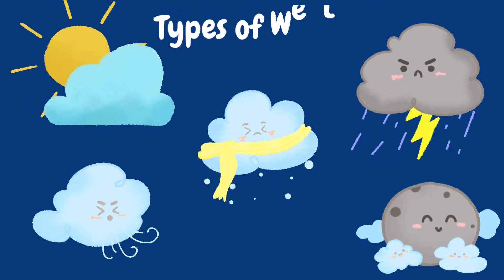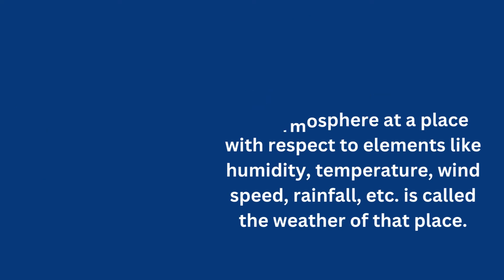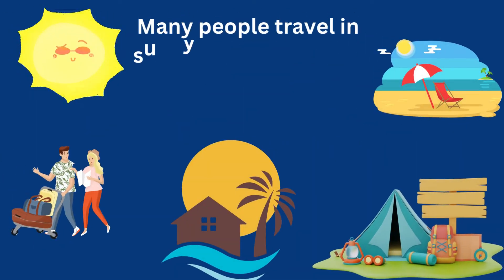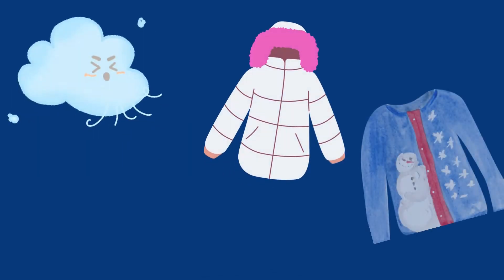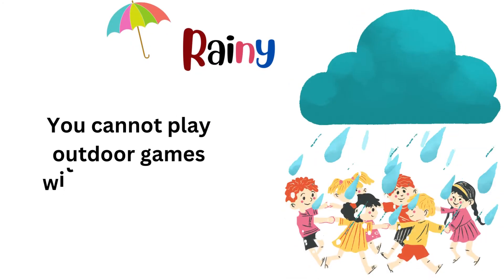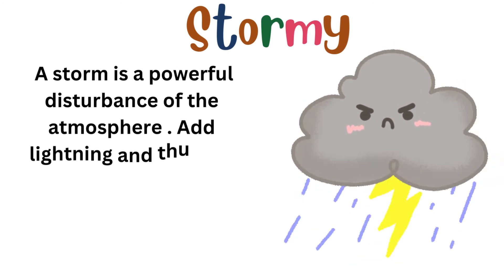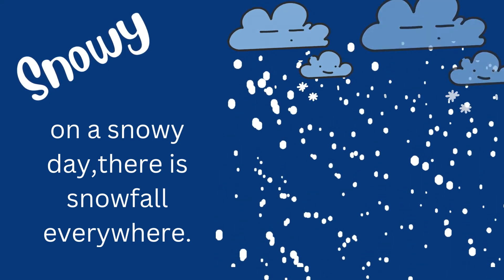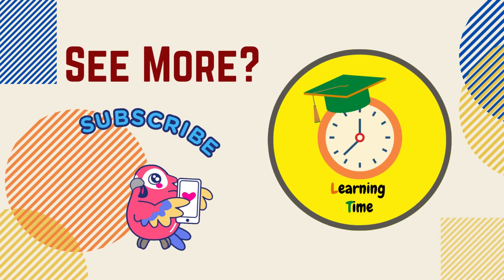Types of weather_ Weather for kids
By this video you will know about types of weather.